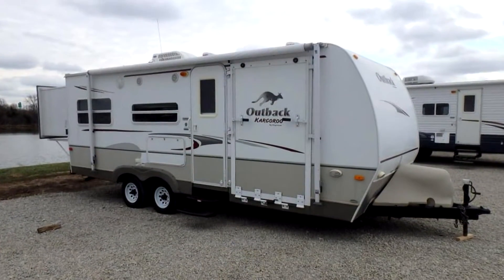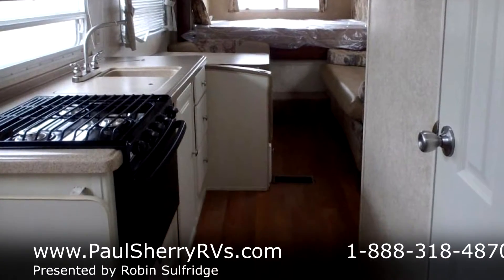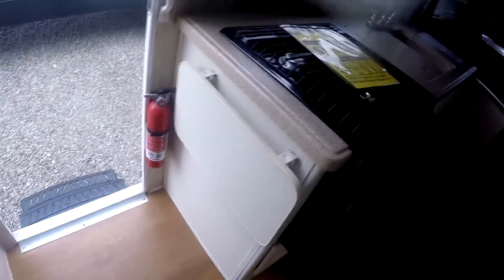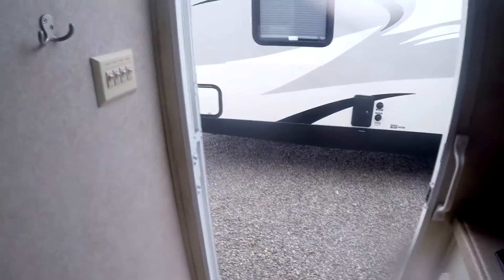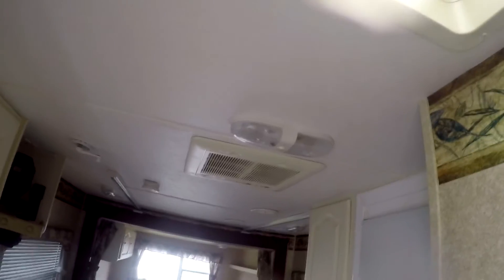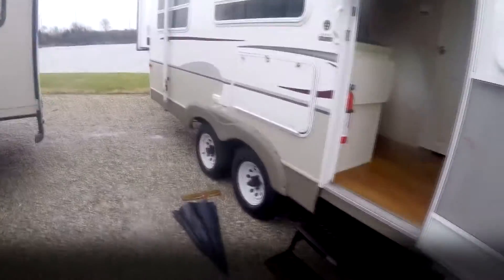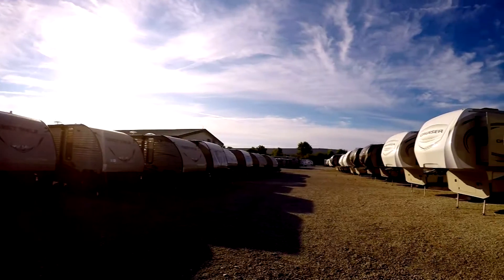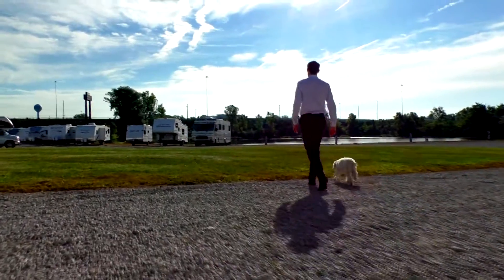2008 Keystone Outback 23KRS Walk-thru | 8805A